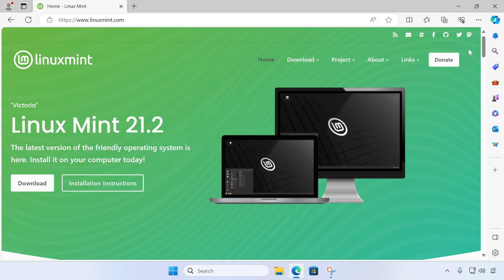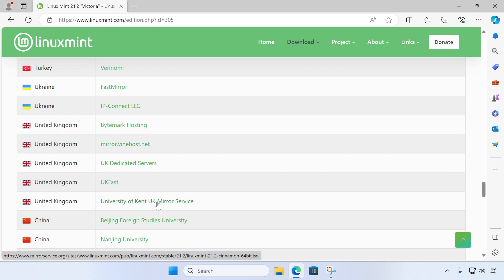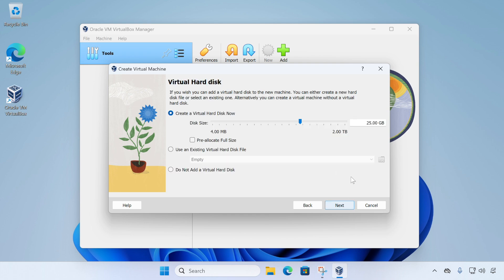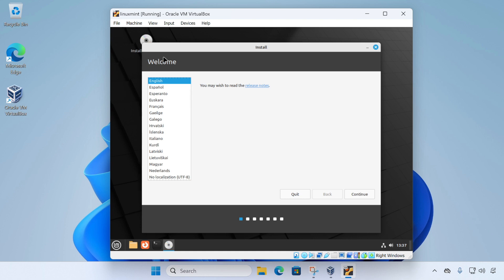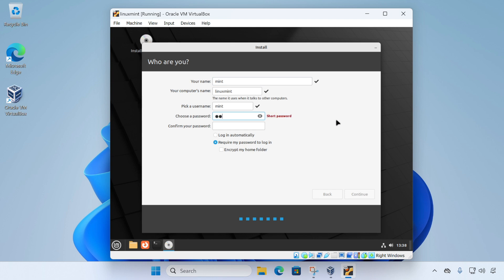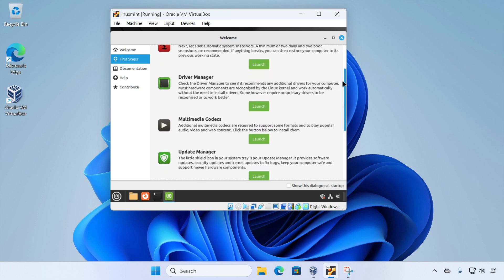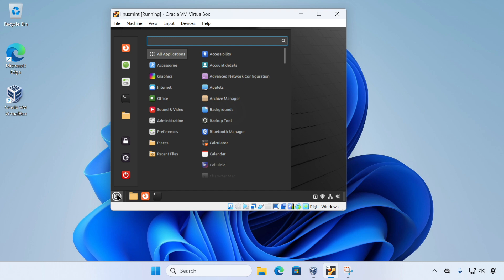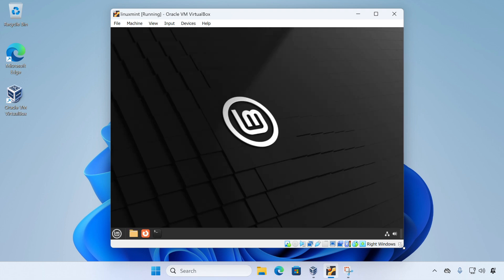How to Install Linux Mint Cinnamon on VirtualBox on Windows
In this video I will show you how to create a Linux Mint Virtual Machine from scratch using VirtualBox on Windows.

Linux Mint is a modern Linux distribution and a great operating system to use and it runs really well in a Virtual Machine.

In this video I will:
 - Download Linux Mint
 - Create a Virtual Machine using VirtualBox
 - Run through the setup
 - Show you how to update your new Linux Mint system
 - Install the VirtualBox Guest Additions drivers to improve performance